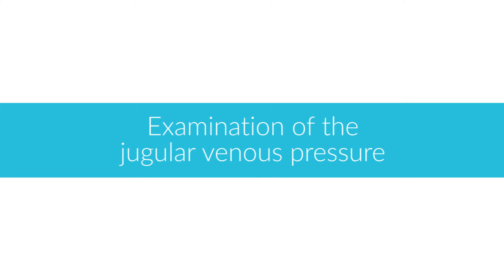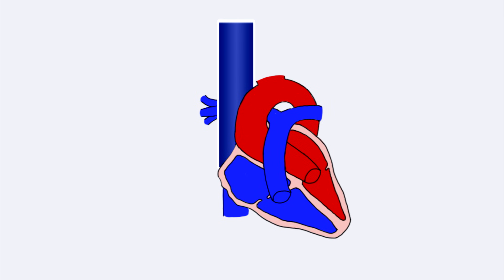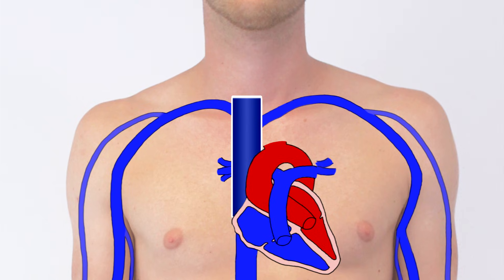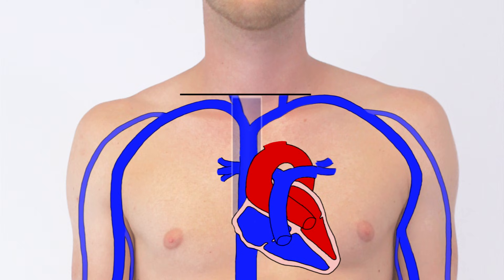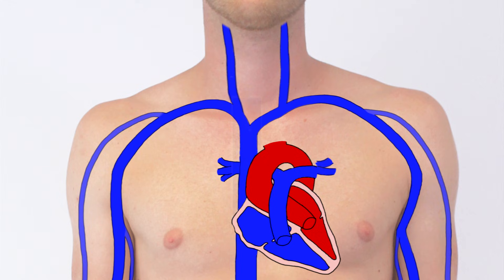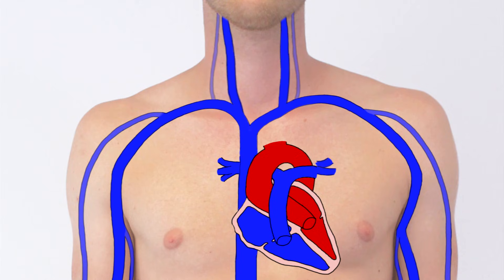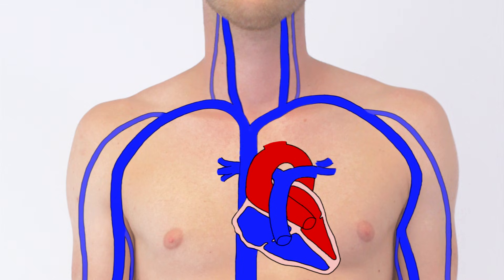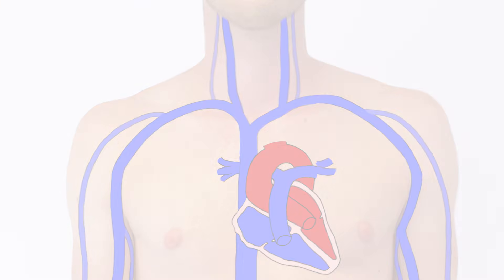Examination of the Jugular Venous Pressure - Clinical Examination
The central venous pressure (CVP) is an important measurement that reflects the blood pressure in the right atrium or the superior vena cava (SVC). It is most accurately measured using a central venous catheter inserted into the SVC. However, the CVP can be approximated by using the steps in this video to determine the jugular venous pressure. Remember to add 5cm to your measured height because the sternal angle lies about 5 cm above the level of the right atrium. The normal reference range is between 4 to 10 cm. If the sum is greater than 10cm consider conditions like heart failure, hypervolemia, or pulmonary embolism.